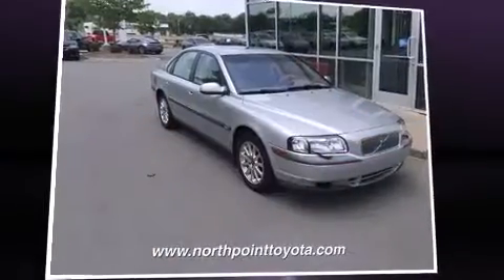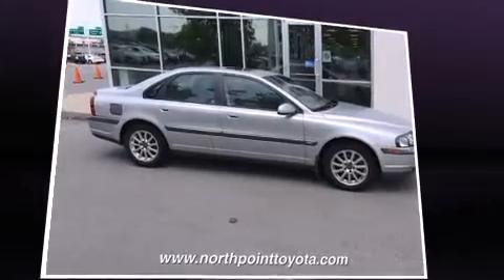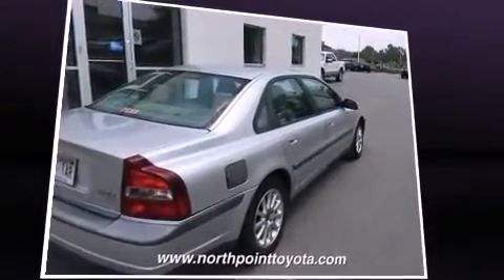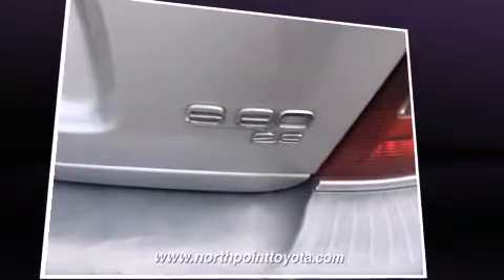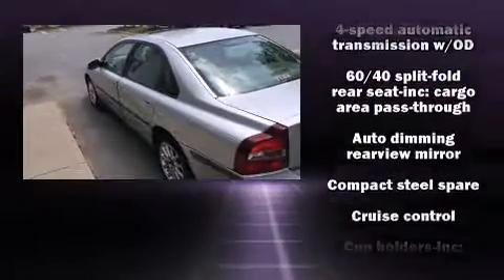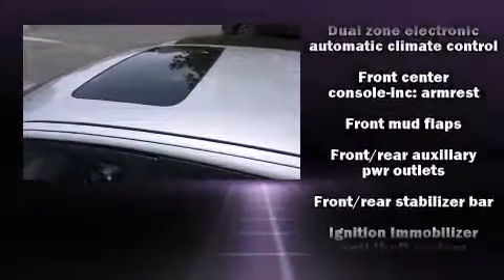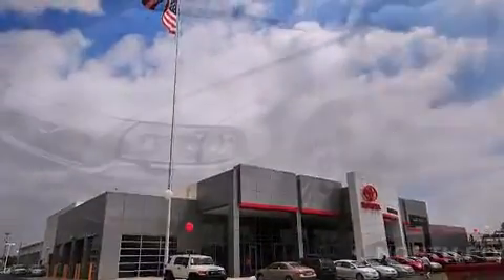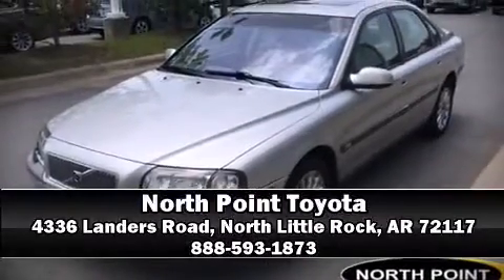2001 Volvo S80 2.9 A SR in North Little Rock, AR 72117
Here's a great deal on a 2001 Volvo S80. This 4 door, 5 passenger sedan provides exceptional value! It features a front-wheel-drive platform, an automatic transmission, and a refined 6 cylinder engine. Volvo prioritized practicality, efficiency, and style by including: front and rear reading lights, 1-touch window functionality, a tachometer, telescoping steering wheel, power door mirrors and heated door mirrors, remote keyless entry, and power seats. For drivers who enjoy the natural environment, a power moon roof allows an infusion of fresh air. With side curtain airbags supplementing the rest of the safety network, you can be assured that you and your passengers will experience top-tier protection. Our sales reps are knowledgeable and professional. We'd be happy to answer any questions that you may have.